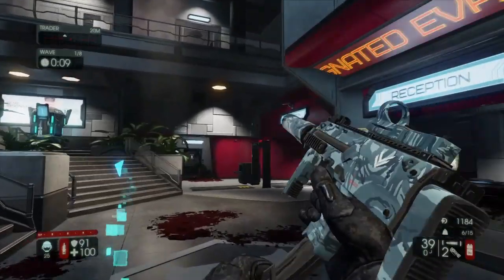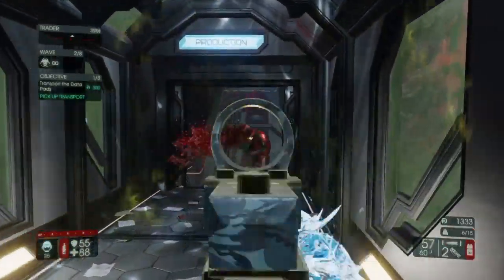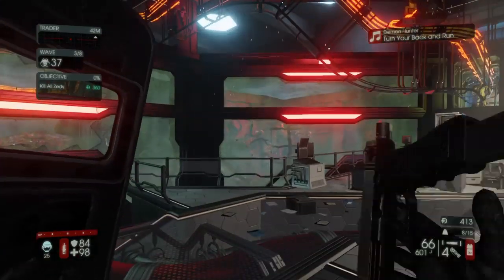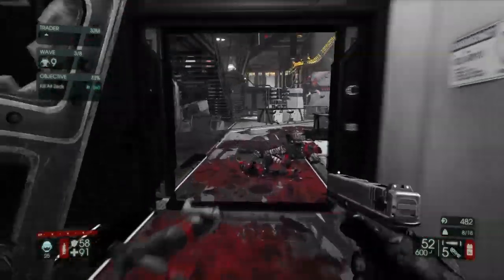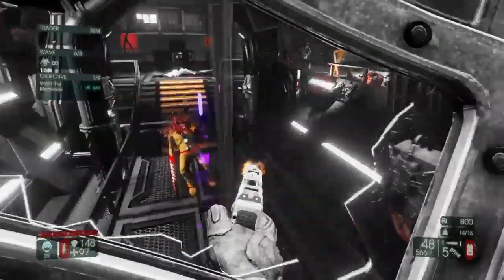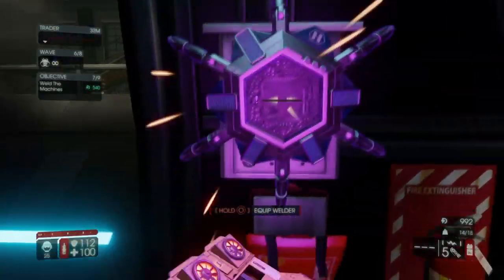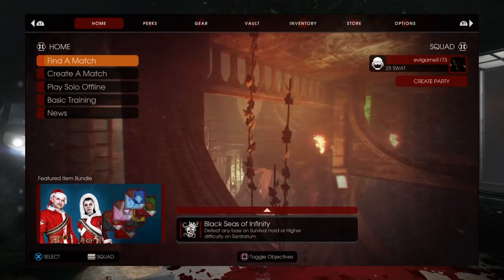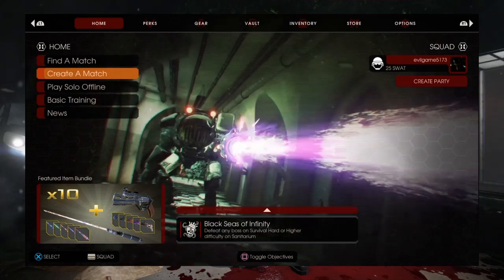Killing floor 2 part 128 twisted Christmas part 13